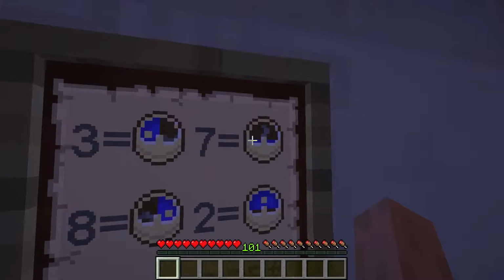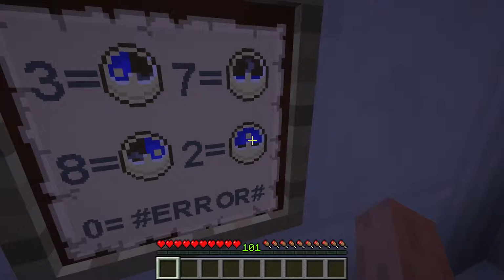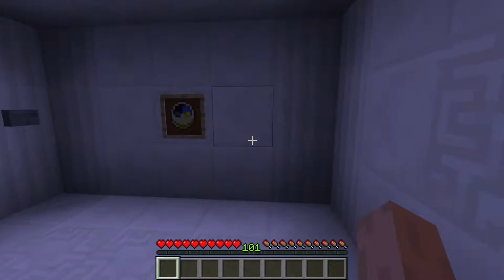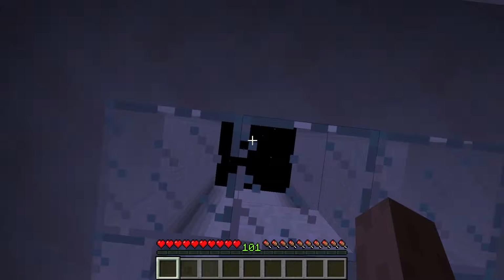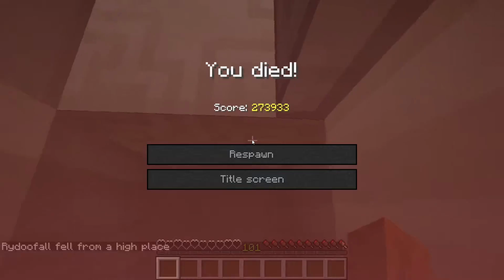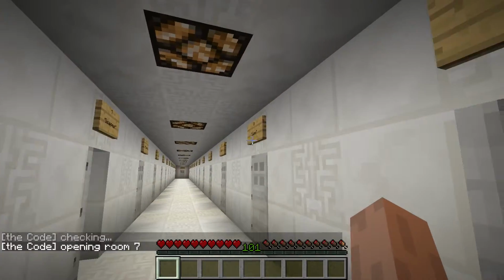the Code [Minecraft 1.6.4] - Puzzle 6 (1080p 60fps)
the Code is a minecraft puzzle map.In it you need to solve a puzzle to get a code, every solution is in the form of a code. If you rename paper to that code using an anvil, then throw the paper in a hopper, a new room will open. There are 30 puzzles. These are not just regular puzzles, I've made entirely new puzzles or I used some old concepts and combined them with new concepts.It's got a beautiful look using the new quartz blocks. But you'll have to look at the video and screenshots to see that.The quartz is not the only 1.5-piece that's in this map. It also contains a scoreboard, renamed commandblocks, a light sensor, comparators, trapped chests, visible name tags above mobs, the redstone block, renamed chests, more scoreboards, hoppers and much more.

Battle.net: Rydo#1423

Computer Setup:
JoyToKey